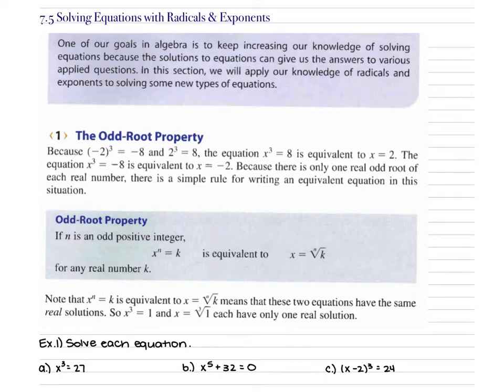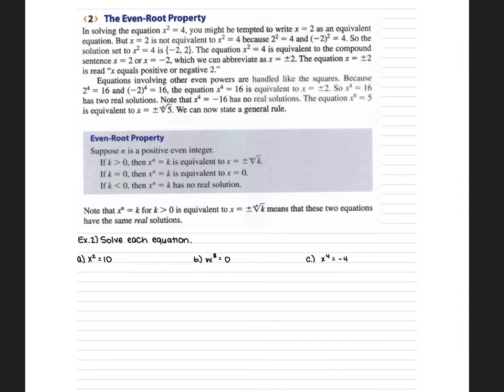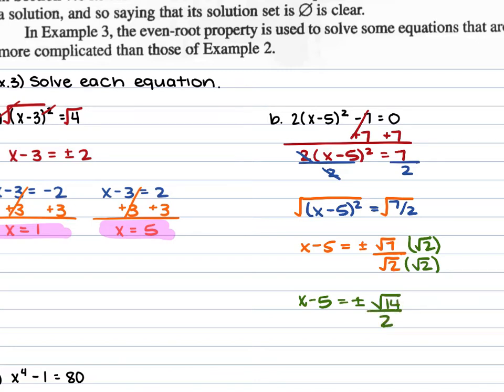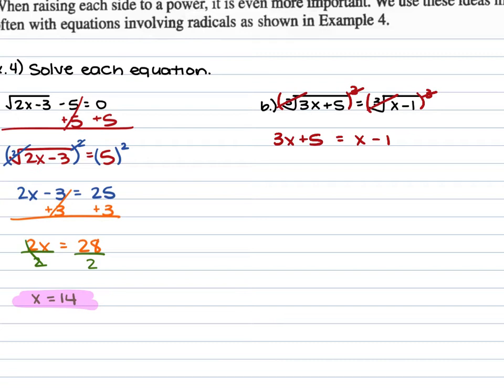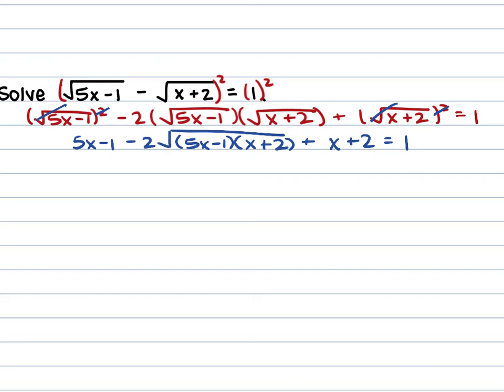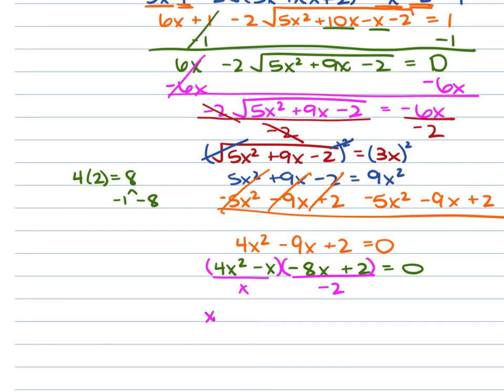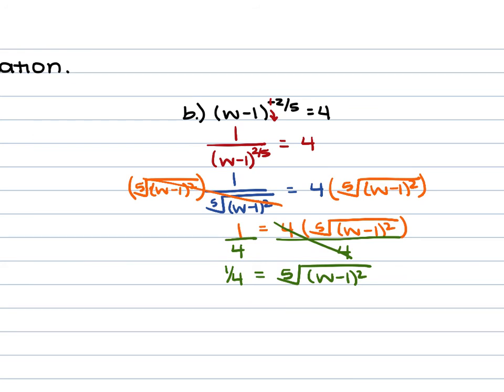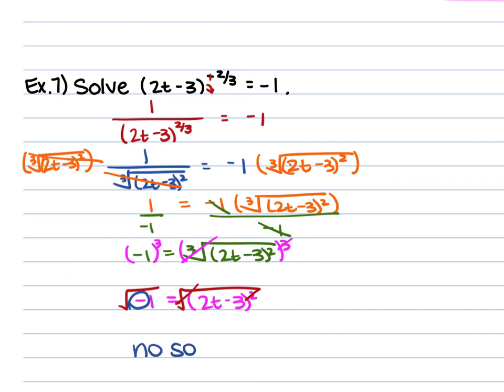7.5 Solving Equations with Radicals & Exponents